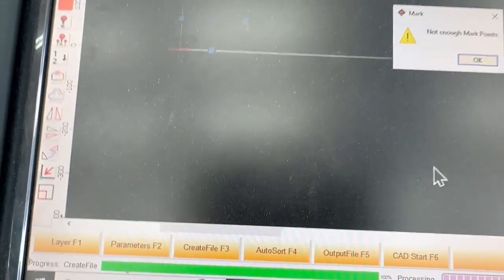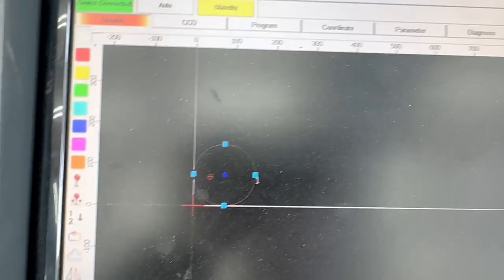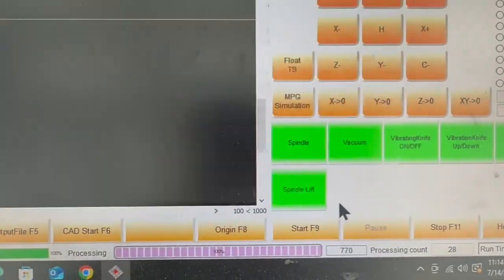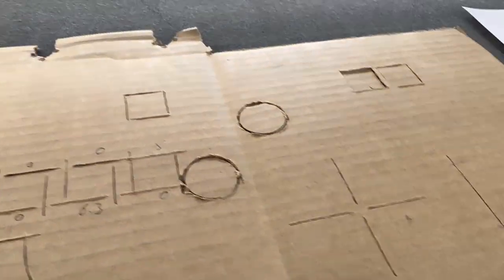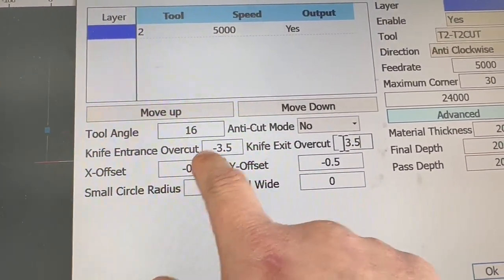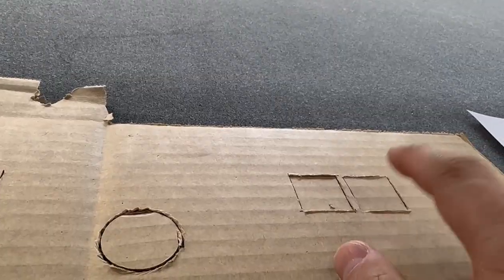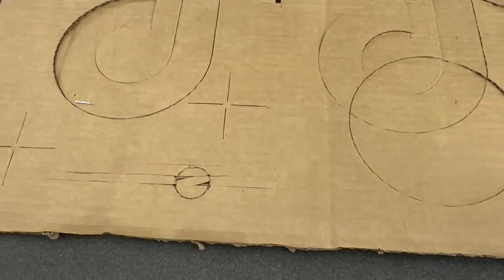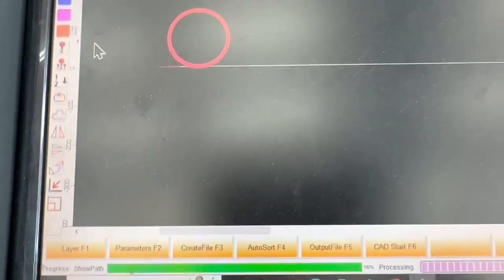Blade Overcut and CCD Processing Options for FlatCUT CNC Oscillating Blade Cutters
Advanced Machinery,Machines,South Africa,AM.CO.ZA,Blade Overcut,CCD Processing,FlatCUT CNC Oscillating Blade Cutters,Overcut Settings,CCD Camera Options,Flatbed Cutter Calibration,Oscillating Blade Precision,CNC Blade Configuration,FlatCUT Setup Guide,CCD Camera Alignment Ask ChatGPT